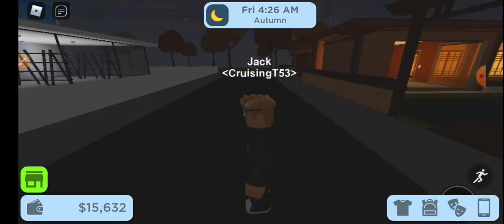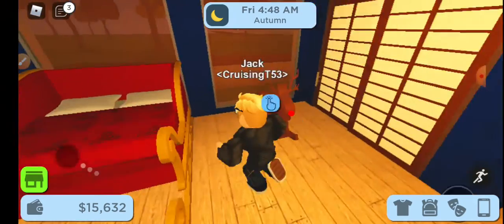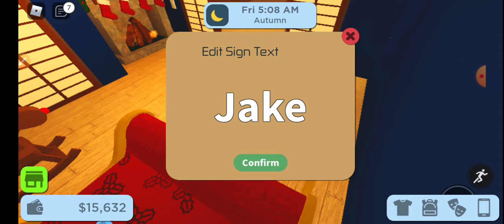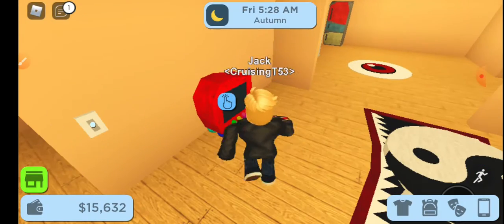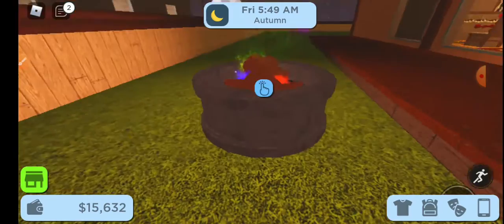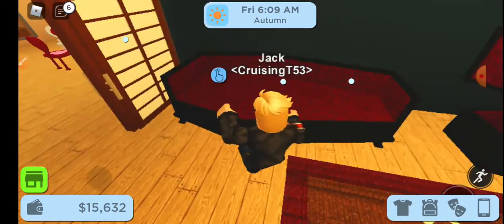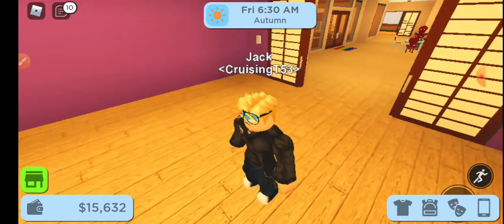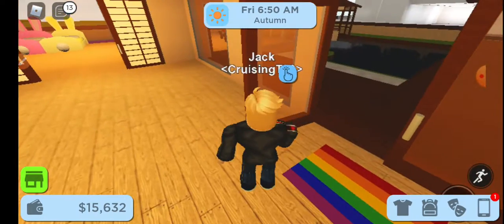Rocitizens house of limiteds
I made a house full of limited furniture.